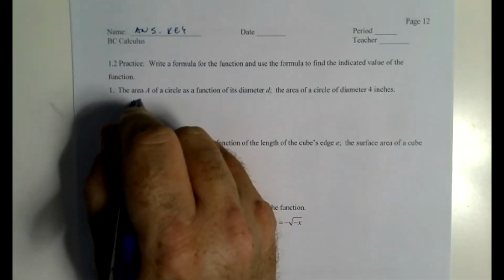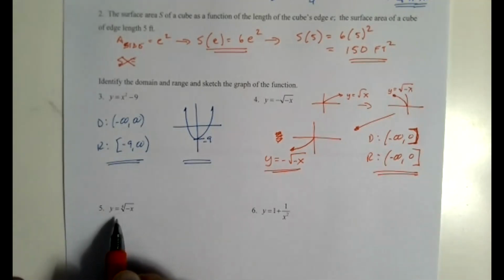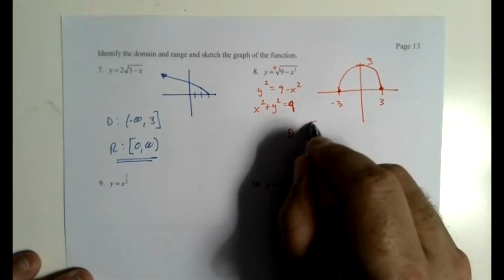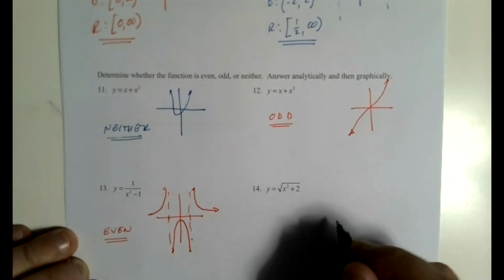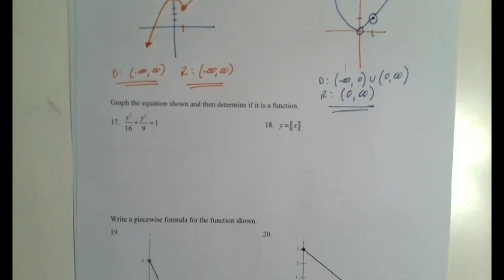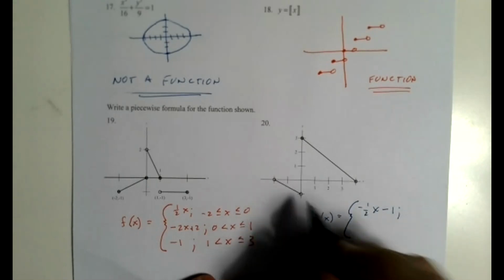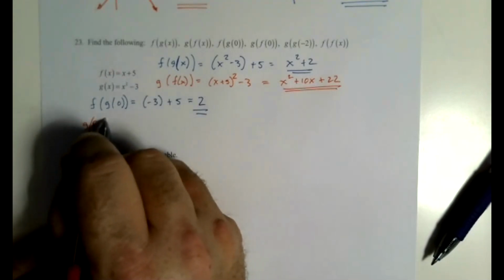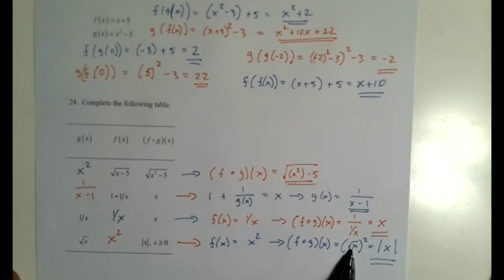AP BC Calc 1 2 Functions and Graphs Worked Out Problems Revamp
AP BC Calculus functions and graphs worked out problems